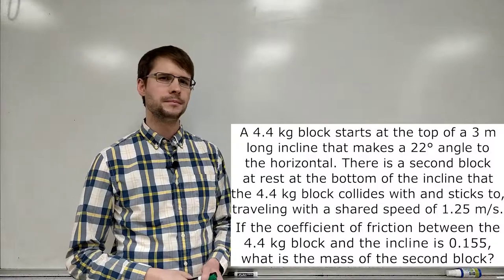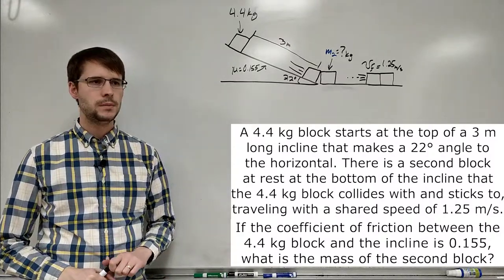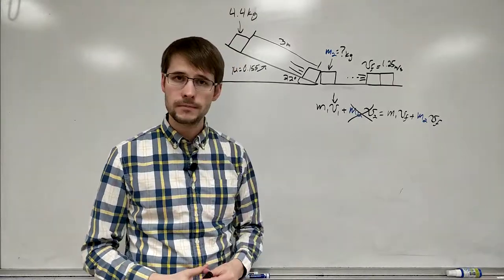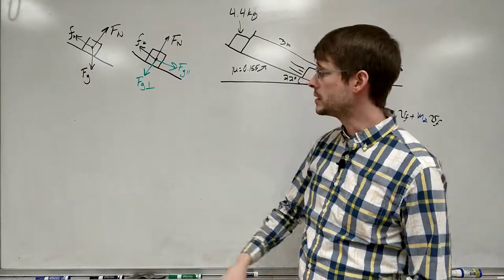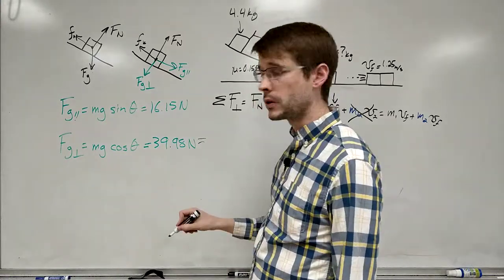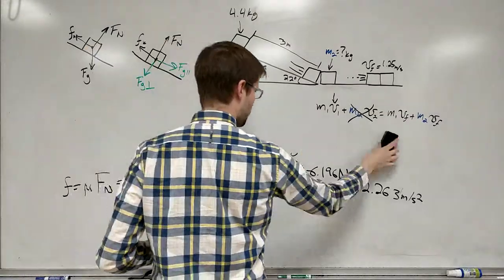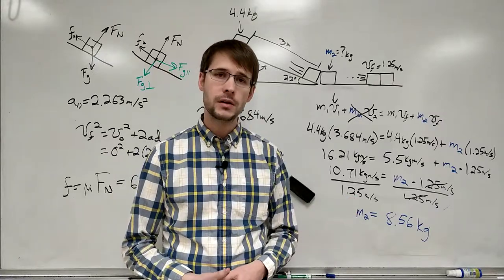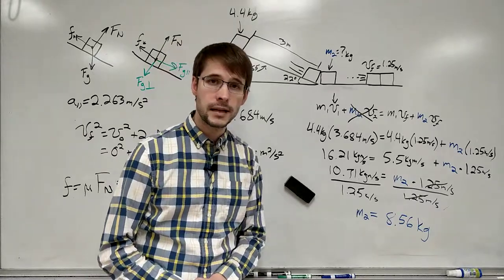Incline Collision Problem